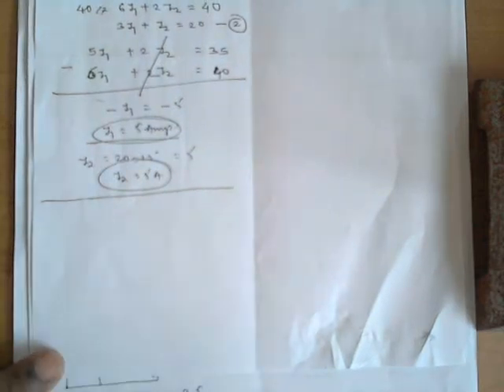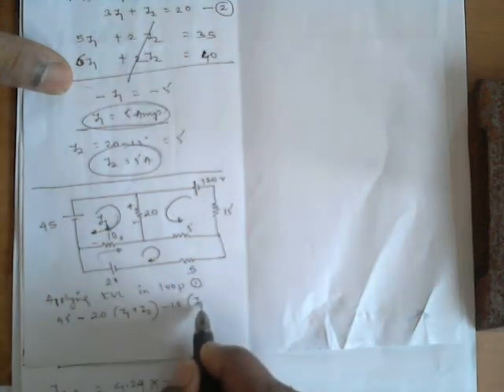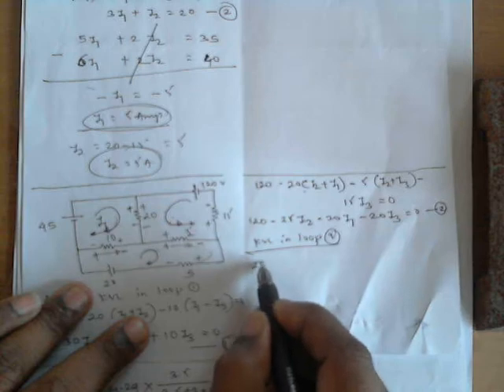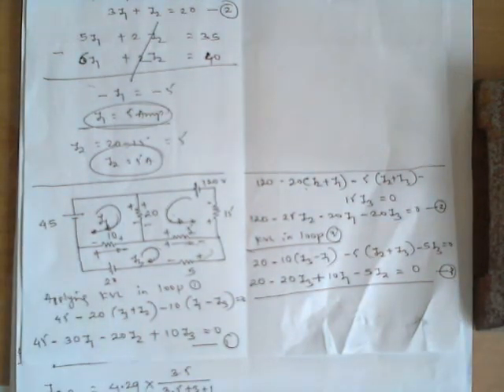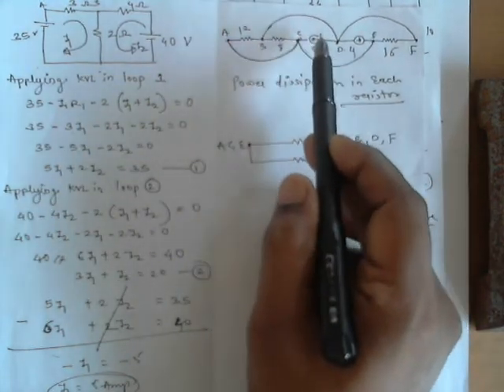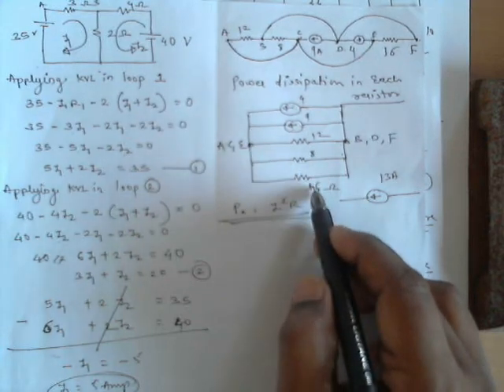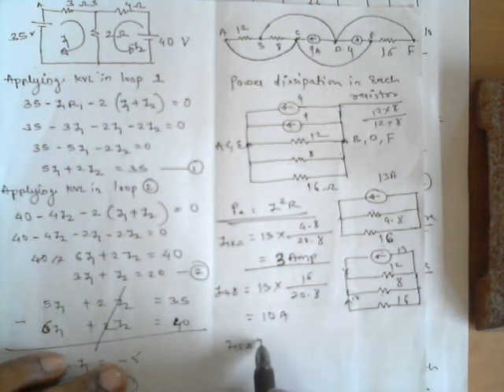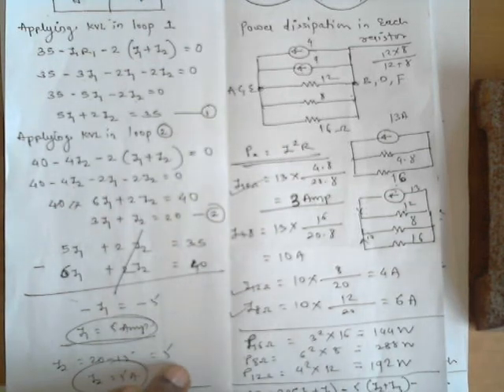KVL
Some tricky examples on KVL